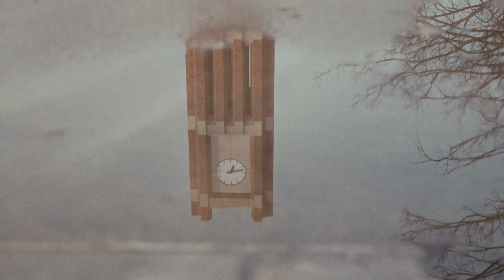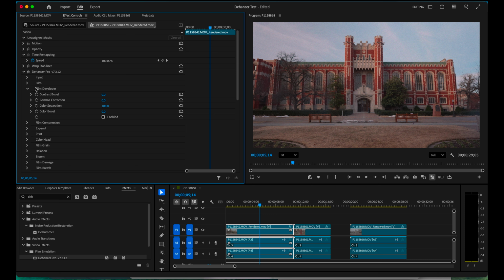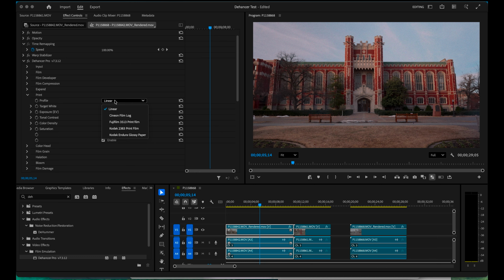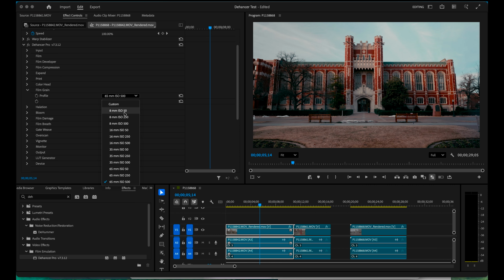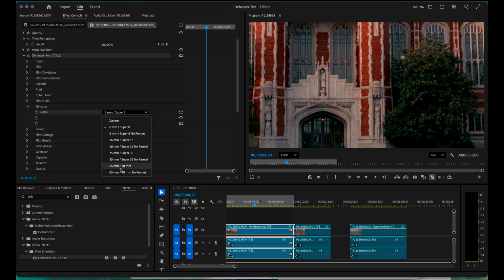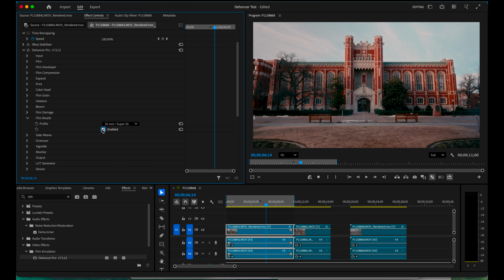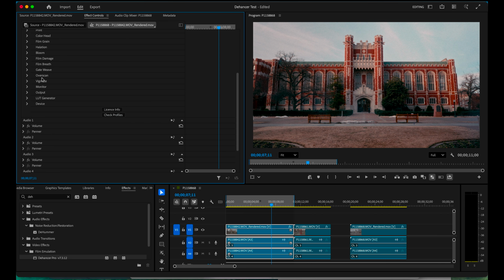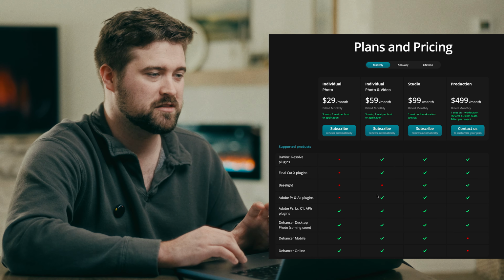I Tried Dehancer on My Footage… Here’s What Happened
In this video, I take a closer look at Dehancer, a powerful film emulation plugin that brings the color, texture and character of analog film to digital footage. I walk through my workflow and show how tools like film profiles, grain, halation and bloom can help create a more cinematic, film-like image.